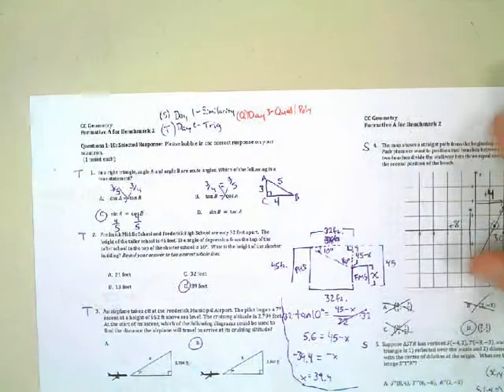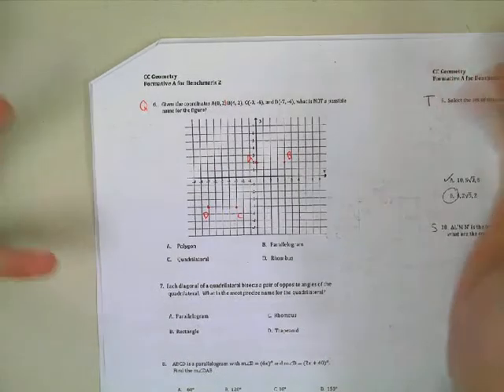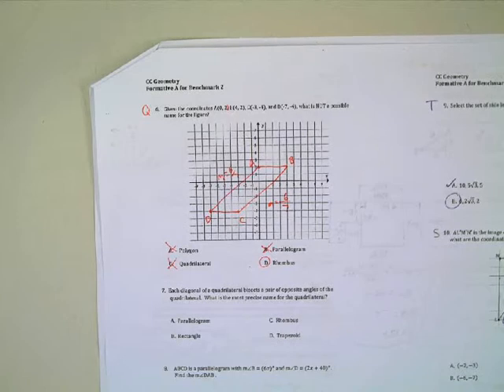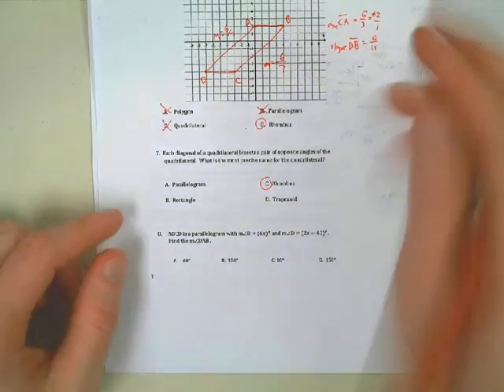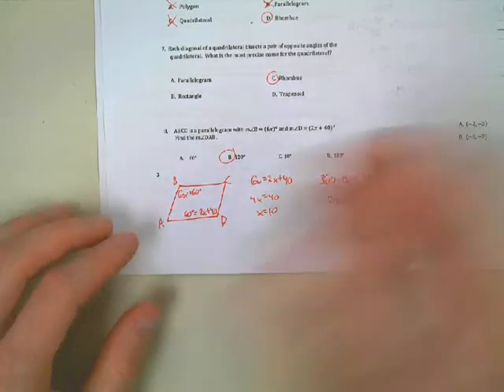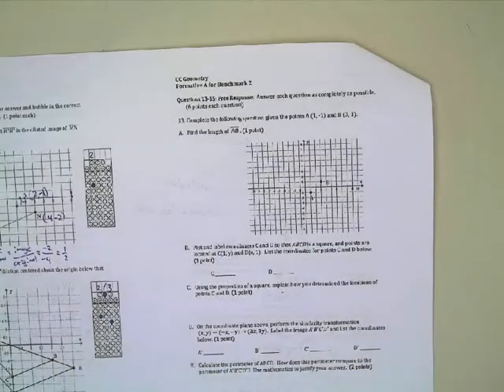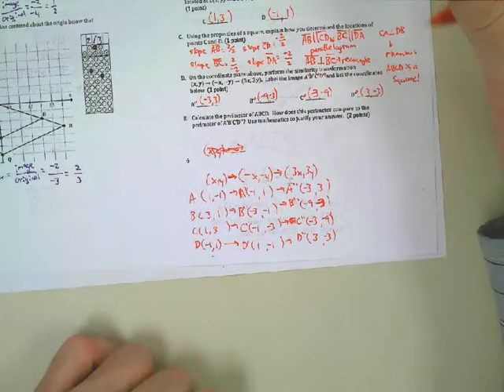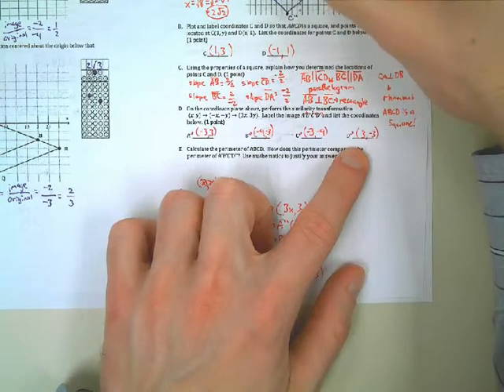12/16/15 Quad review CRES benchmark 2 honors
Complete quad review homework